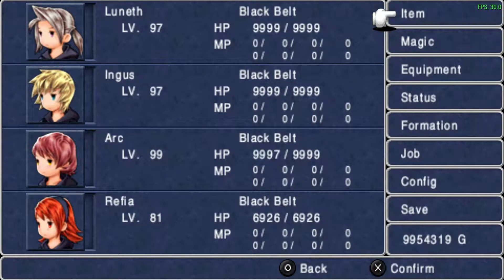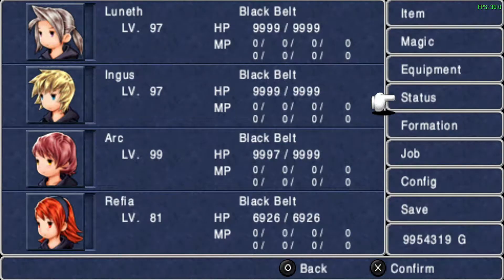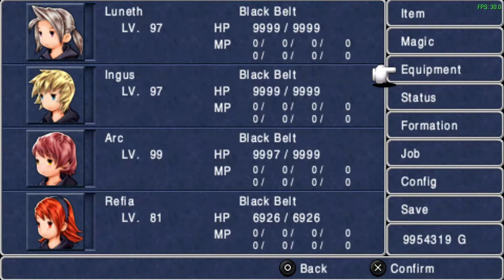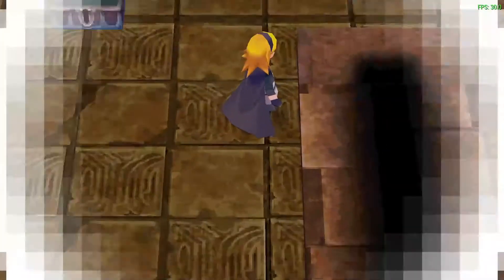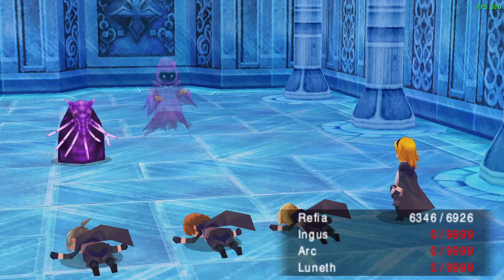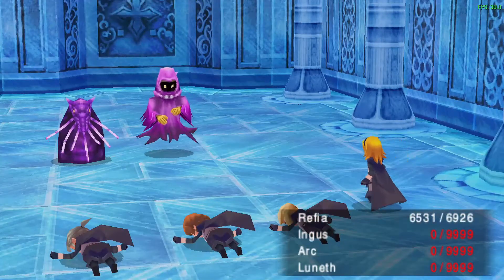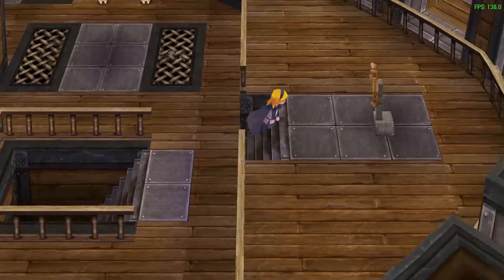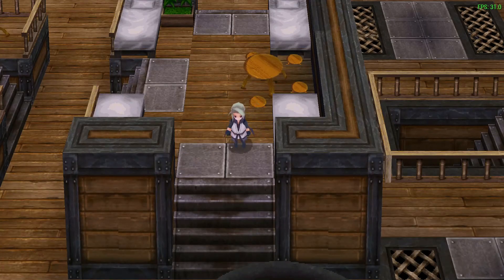Final Fantasy III: 32 - Achieving Max HP